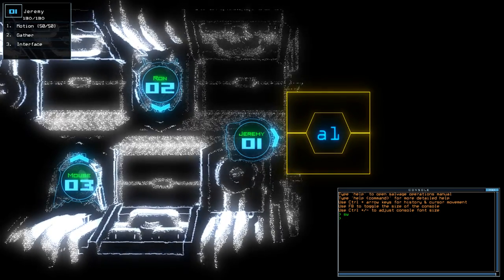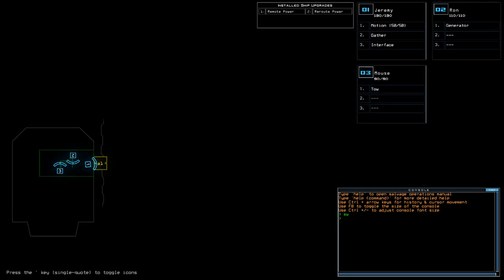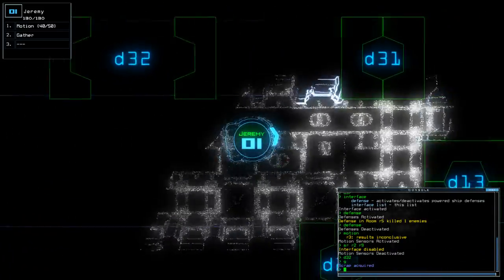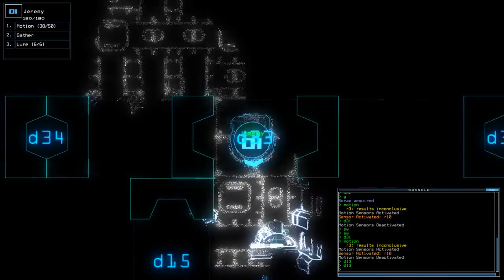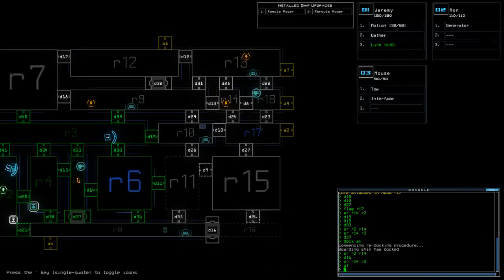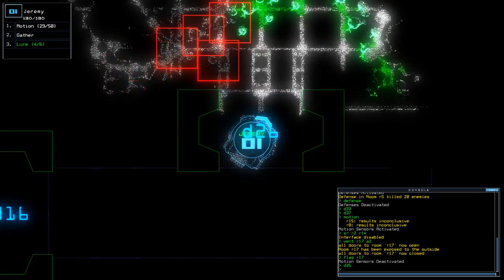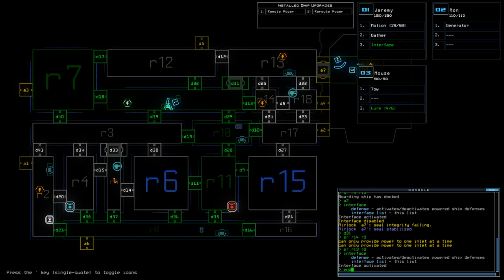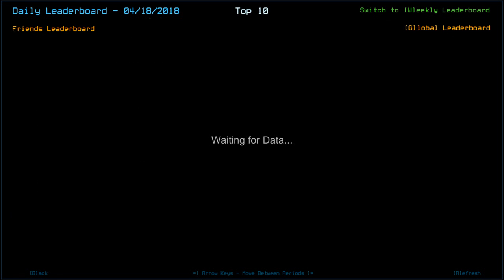[Duskers] Daily Challenge (18th April 2018)